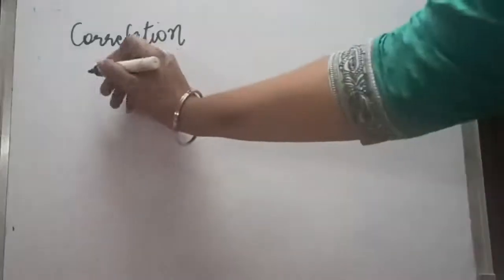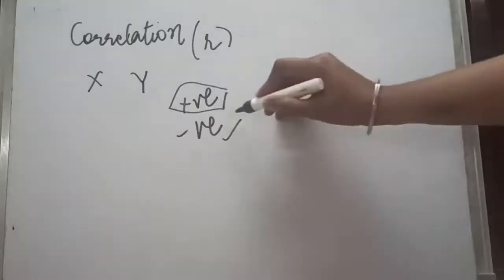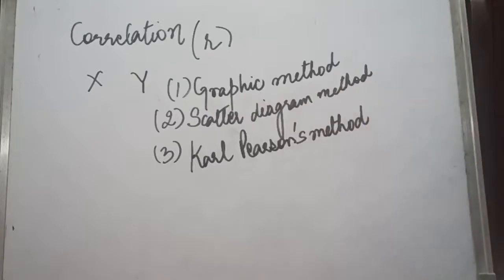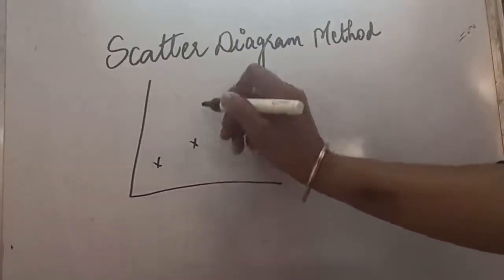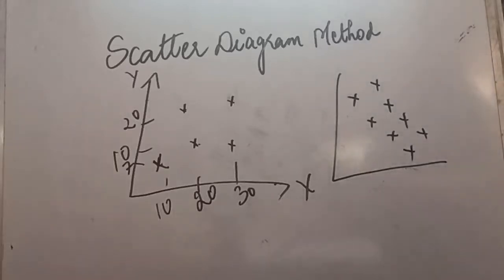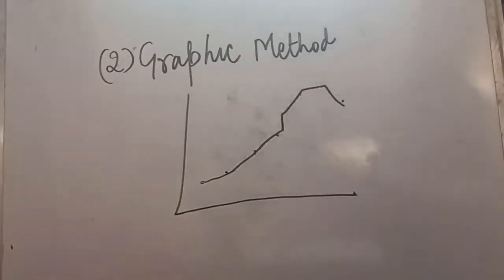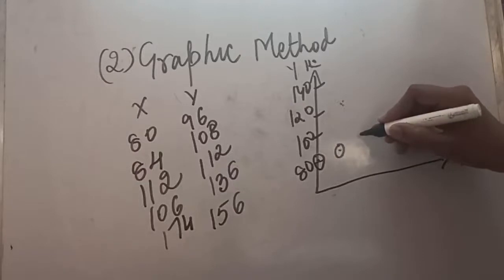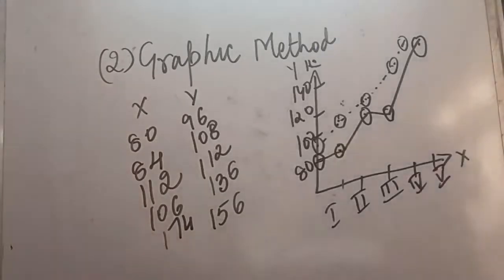Correlation: Intro, Scatter Diagram, Graphic Method